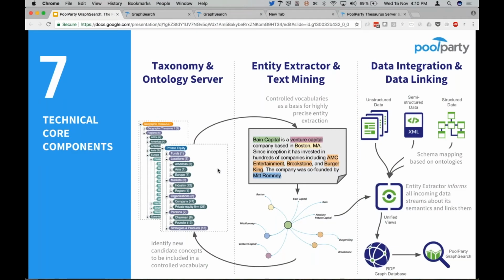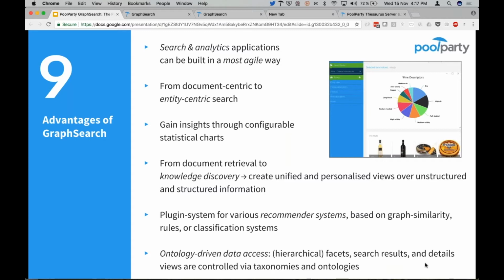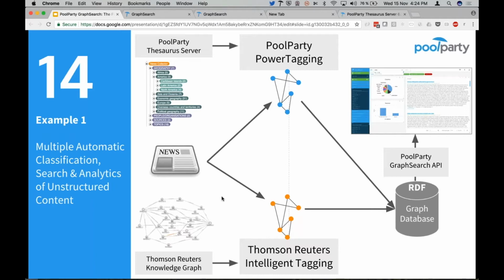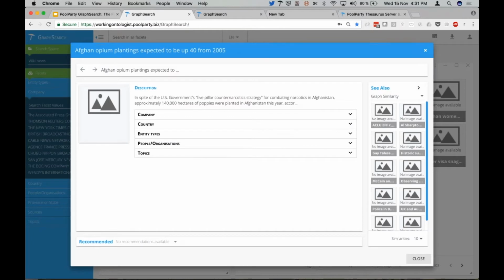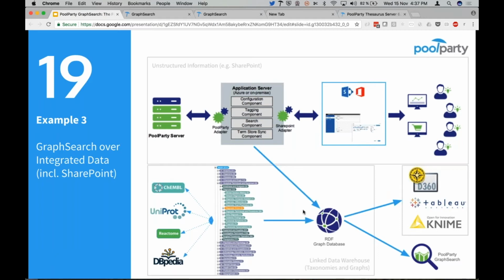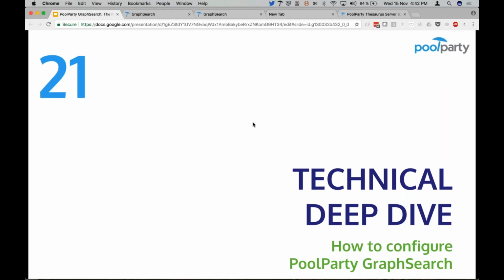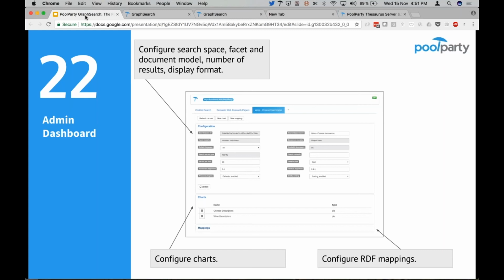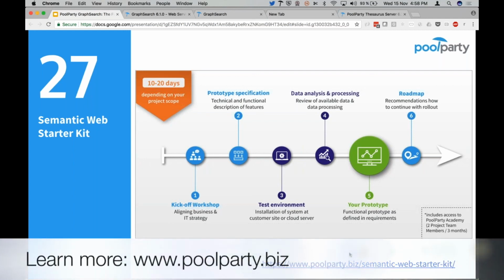PoolParty GraphSearch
Learn more about PoolParty GraphSearch and see how cognitive search applications can be built based on semantic data integration, taxonomies, ontologies, and machine learning.